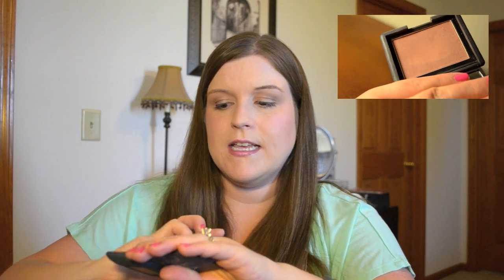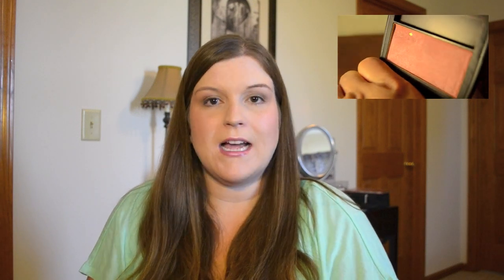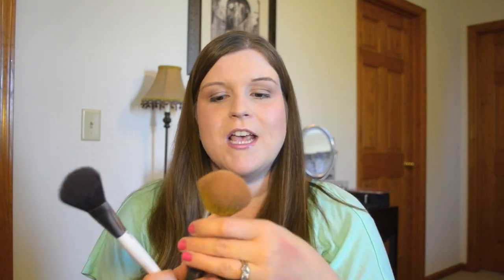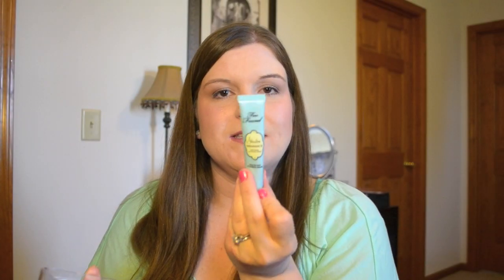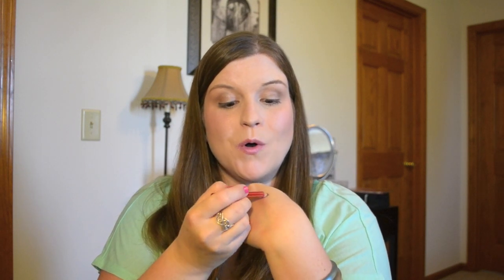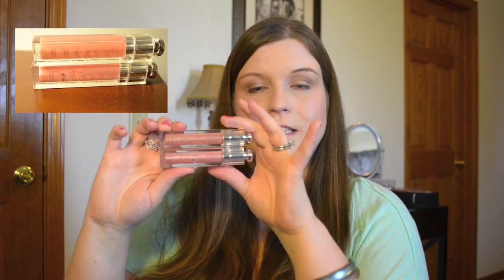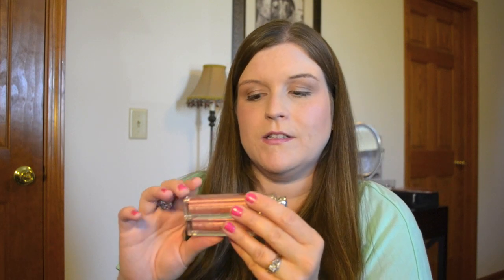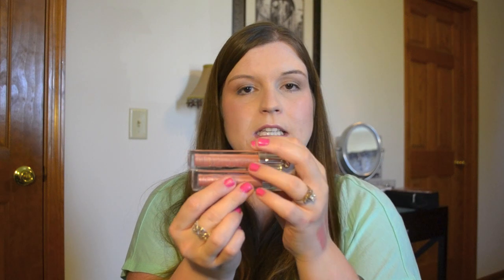All Time Favorites! ~Makeup & Beauty Edition~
My all-time favorite makeup & beauty products that I couldn't live without! Favorite face primer, foundation, concealer, blush, eyeshadow, shadow primer, lip products, nail polish, and more!